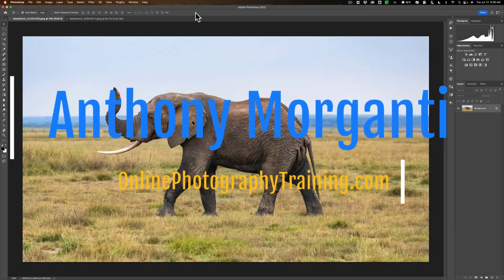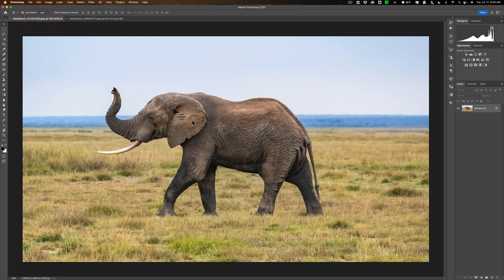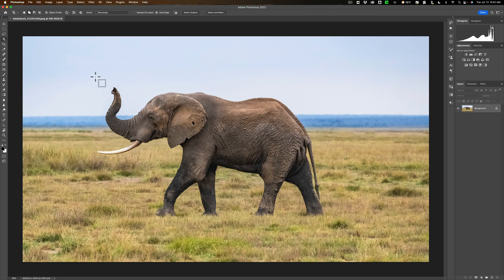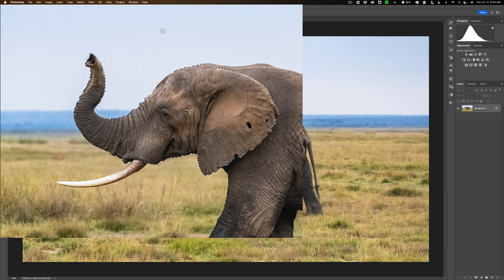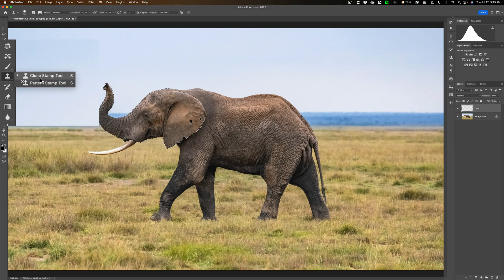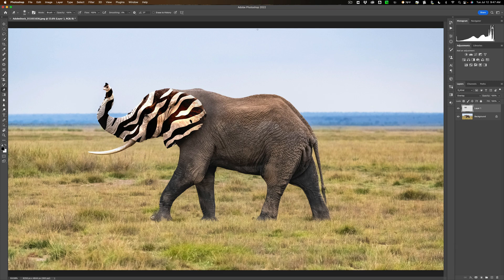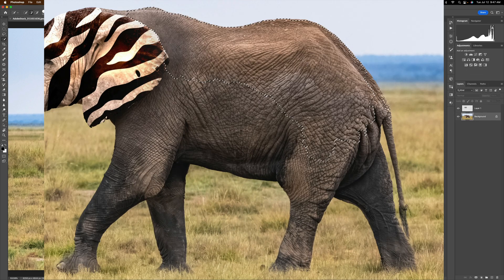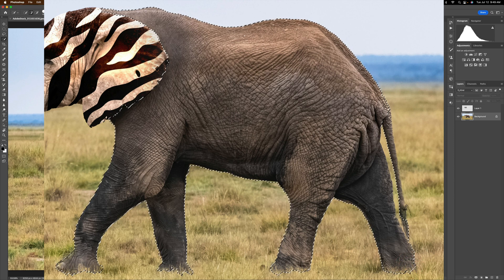Broaden Your Photoshop Skills – Learn Simple SELECTIONS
In this video, I demo various selection tools in photoshop in order to paint zebra stripes on an elephant.

Here are the I.D. numbers for the two images I used in the video:

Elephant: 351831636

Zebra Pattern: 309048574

As of the making of this video, they're both free to Creative Cloud subscribers. I'm not sure how long they remain free. At the end of the video, I demonstrate how to download them.